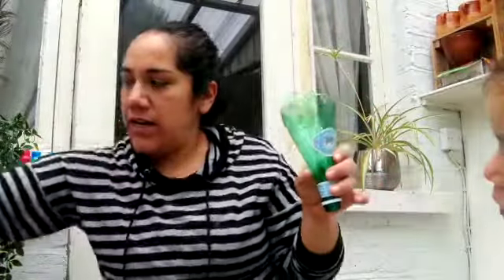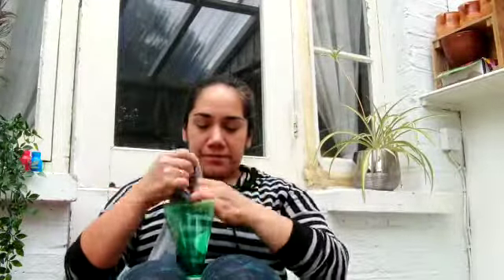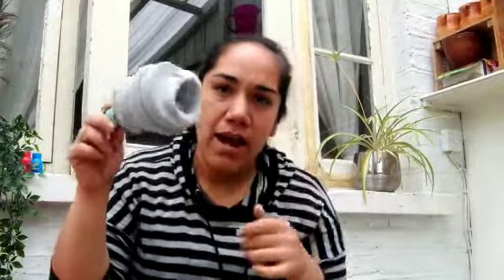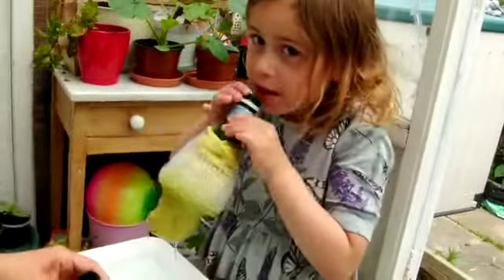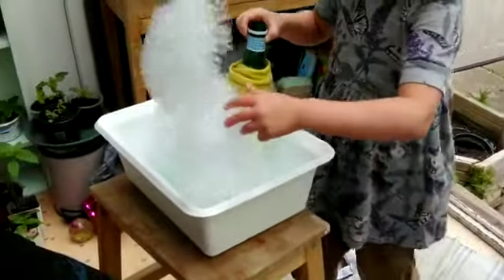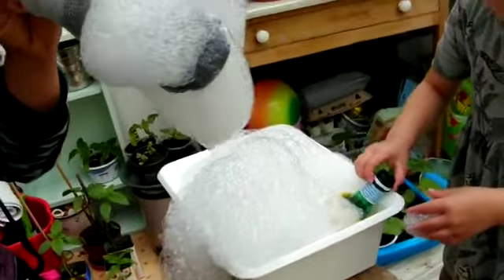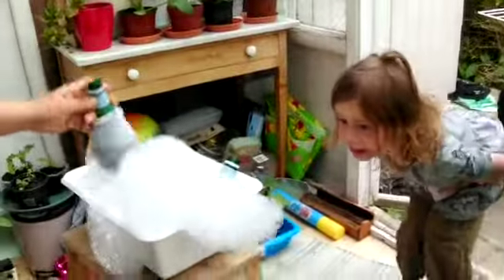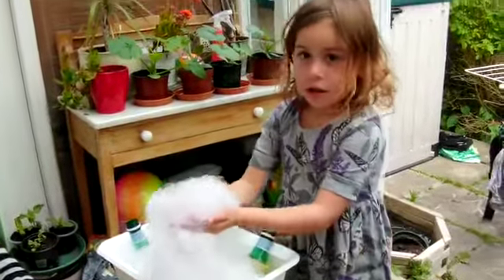Bubbles with Dalia and Zoe